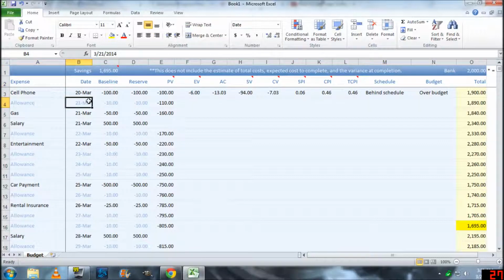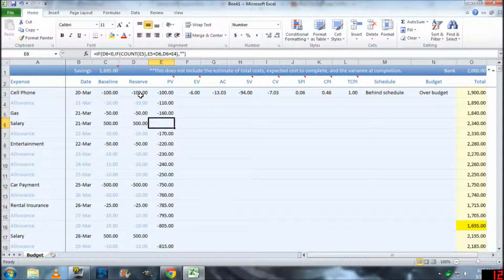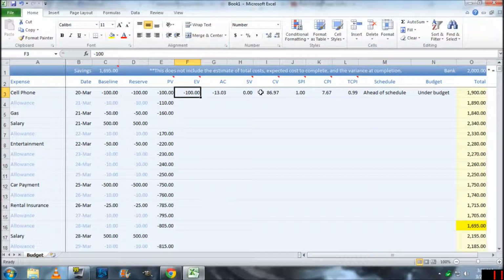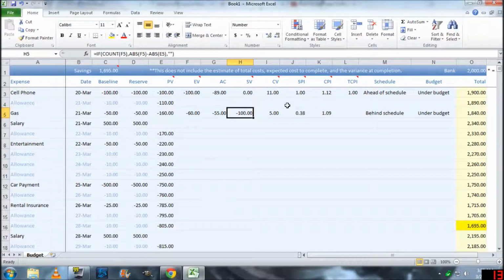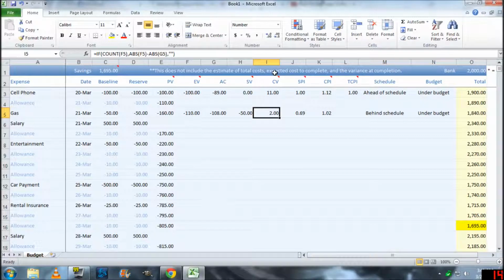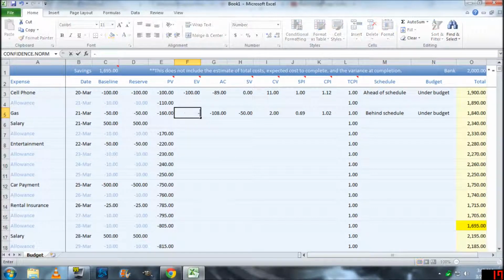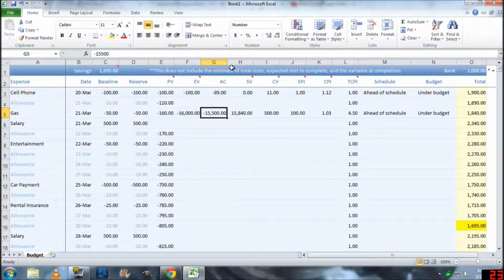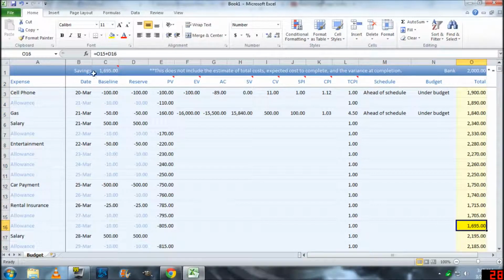Excel Basics - How to create an effective budget on a spreadsheet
How to apply Project Management budgeting process to personal budget.